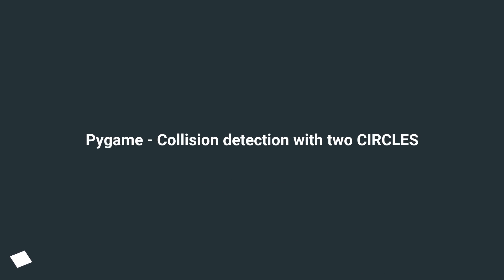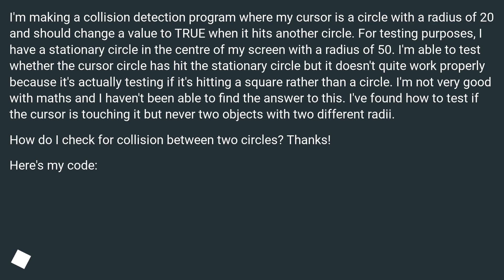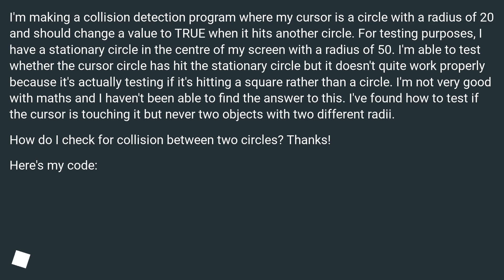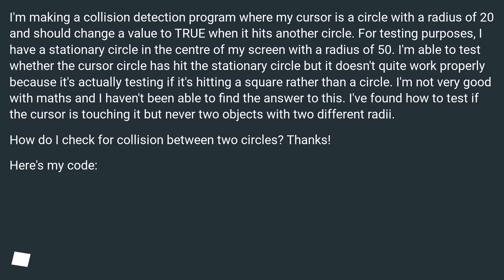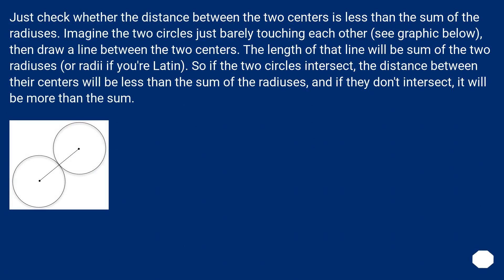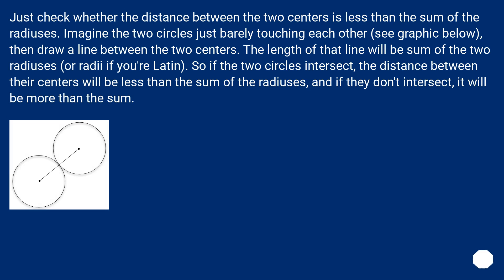Pygame - Collision detection with two CIRCLES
Chapters
00:00 Question
01:34 Accepted answer (Score 20)
02:07 Thank you